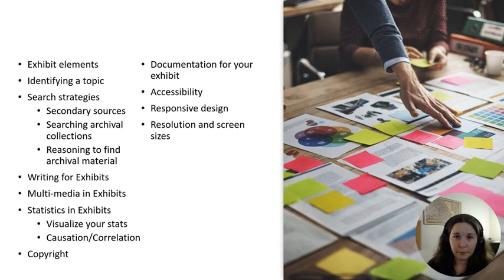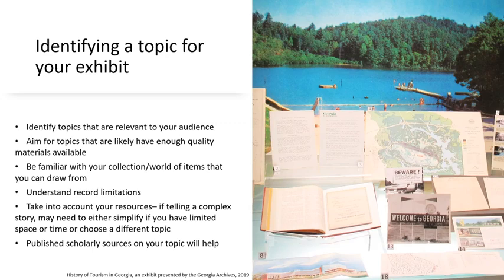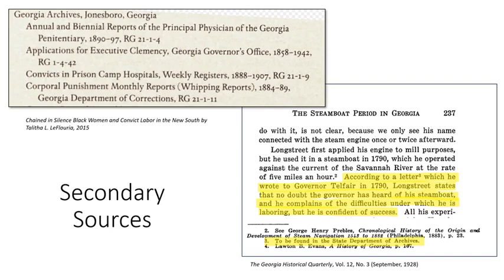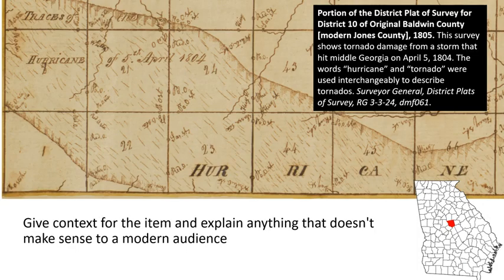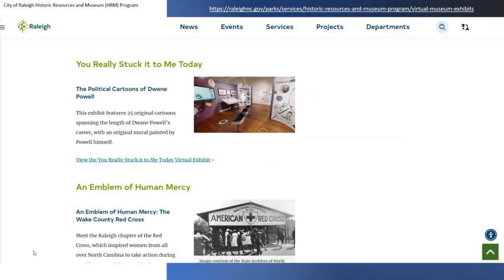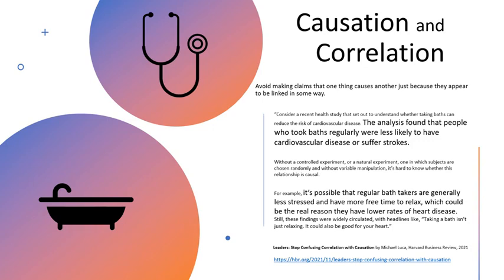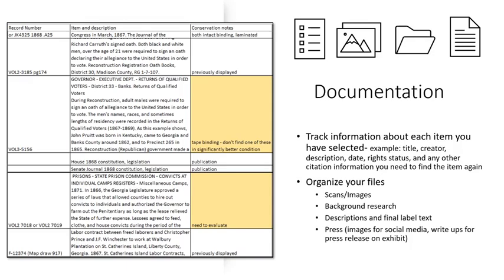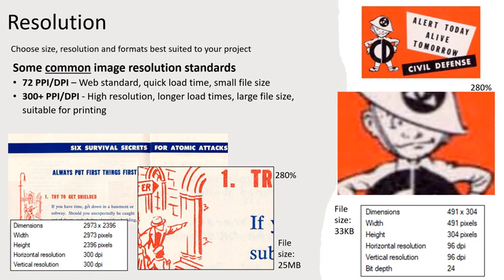Creating online exhibits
Georgia Archives Reference Manger Allision Hudgins recorded a presentation "Creating Online Exhibits" for Clayton State University Master of Archival Studies (MAS) program for the Archives and the Web course the summer of 2024.